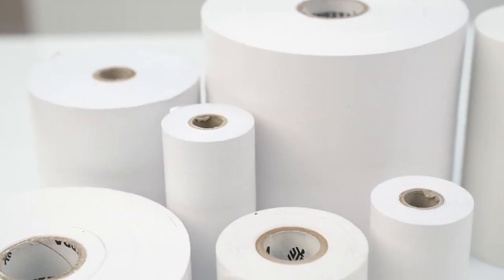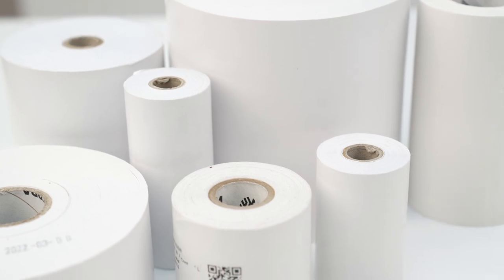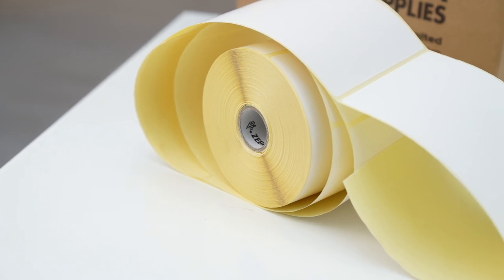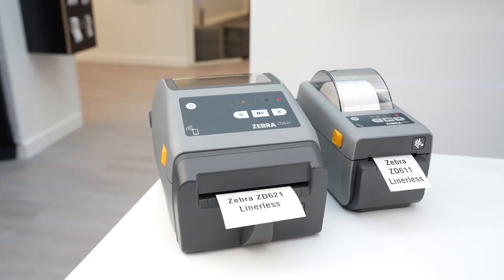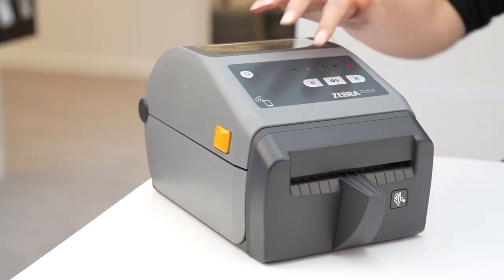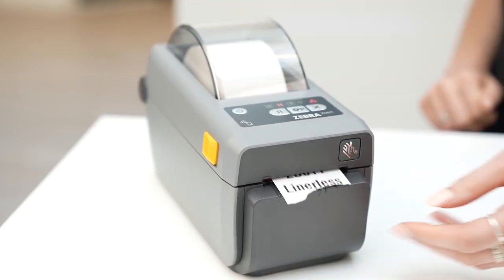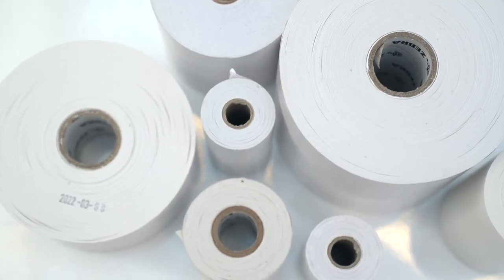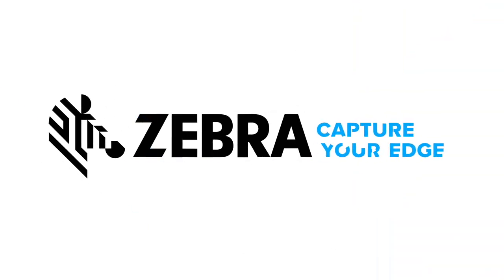Zebra’s Linerless Desktop Printers - for more Sustainable Printing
In this video, Our EMEA Regional Product Manager, Lisa Anderton, provides an overview of the ZD611 and ZD621 Desktop Printers that can support Linerless printing.